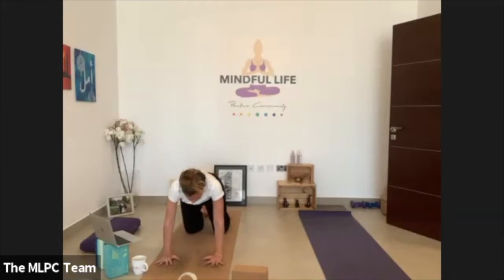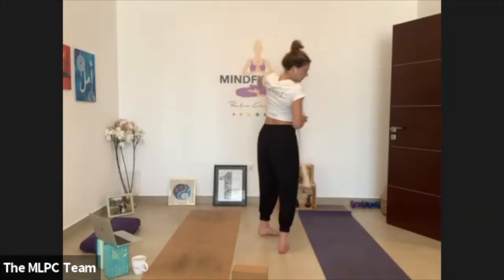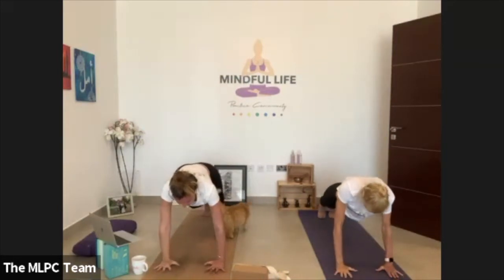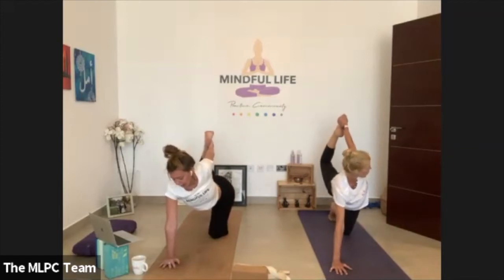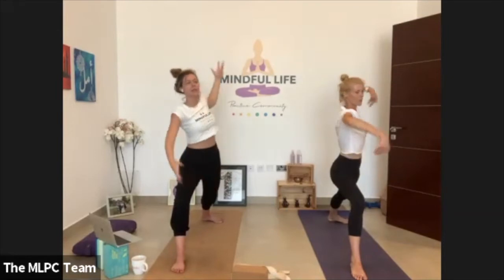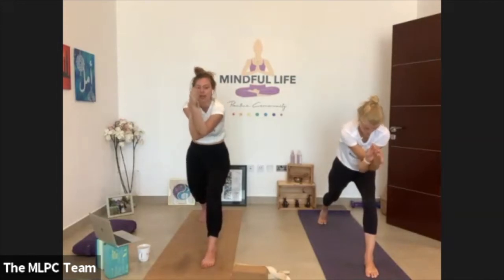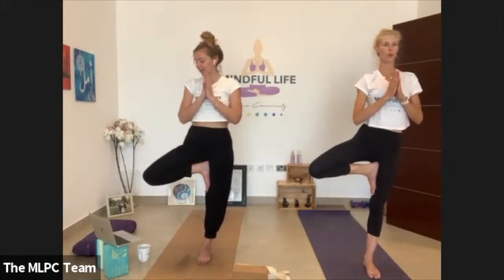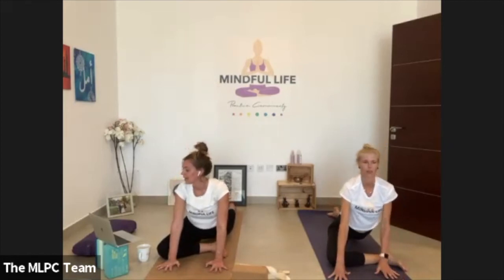Mindful Flow 2 with Alex and Community Member Alexandra - Backbends 4 (Dancer's Pose ii) [no music]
Mindful Flow is strong, fluid and dynamic. Similar to vinyasa style of yoga, this class links movement with breath, and breath with movement. This is an active and challenging class, however it will be easily modified and accessible to all levels. Yoga is not supposed to look good, it's supposed to feel good - so move in the way that feels good for your body today!